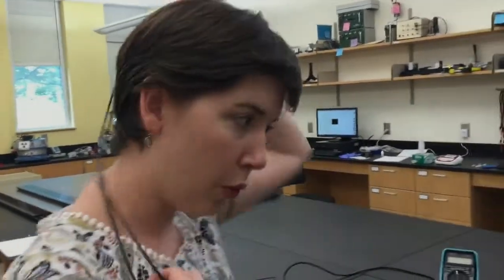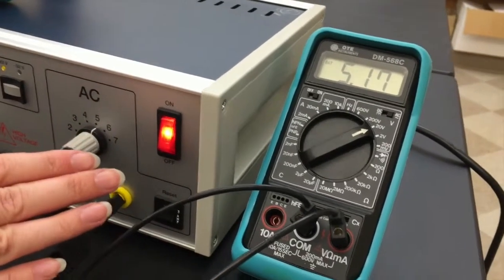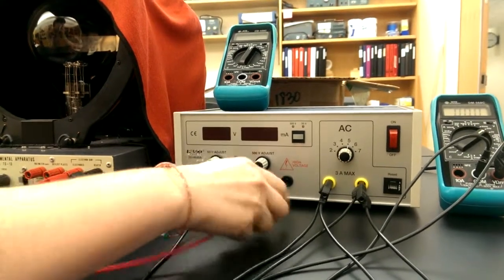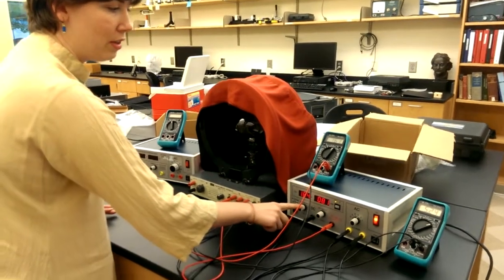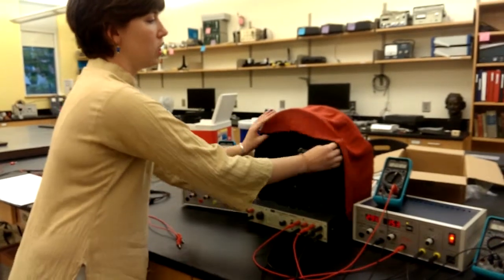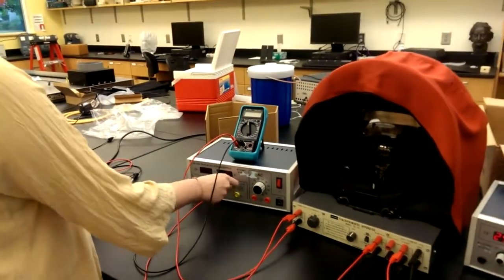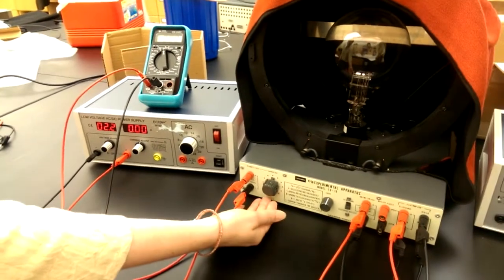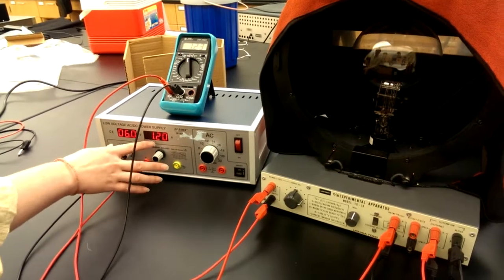e/m Lab Instructions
How to connect the 2 power supplies and 3 DMMs (multimeters) to the e/m apparatus.  The measurements aspect of this experiment is fairly quick - the set up is the hard part.
WARNING: high voltage, and important voltage/current limitations.